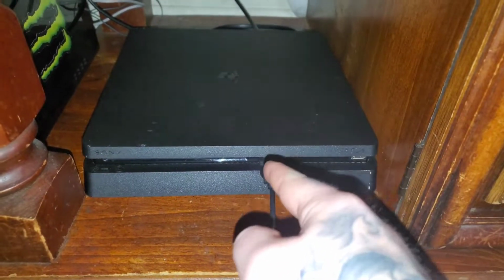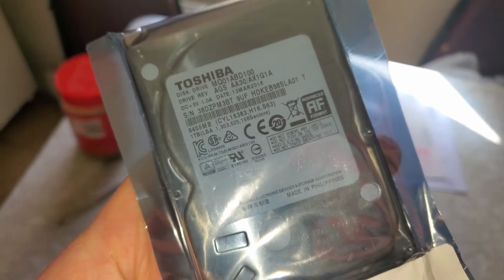How To Put Latest PS4 System Update On USB FlashDrive On PS4!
If You Had A Hard drive Failure And You Went And Bought A New Hard Drive (HDD) For Your PS4 And It Won't Let You Boot Up The PS4 Till You Update It, Here's How To Fix That Problem!
Works On Any PS4 Model